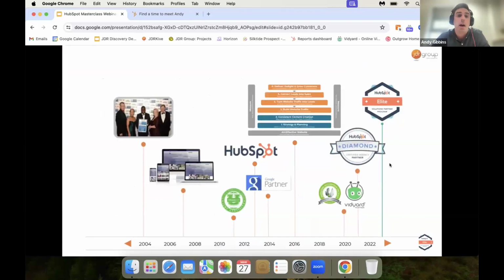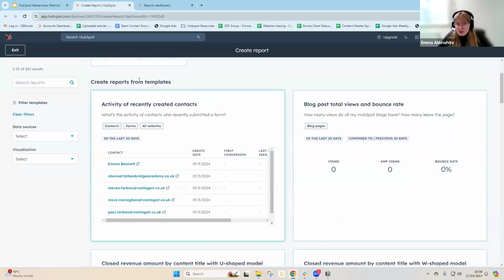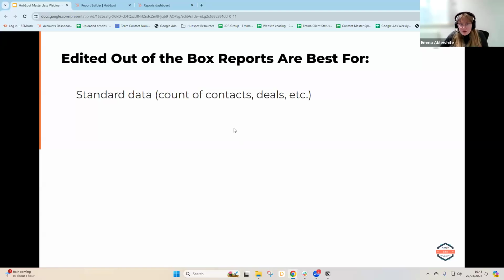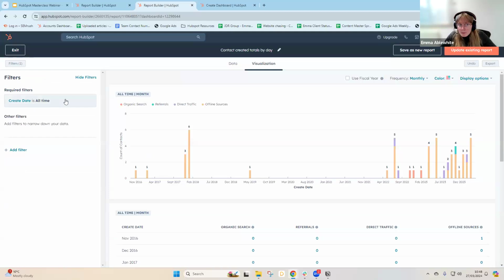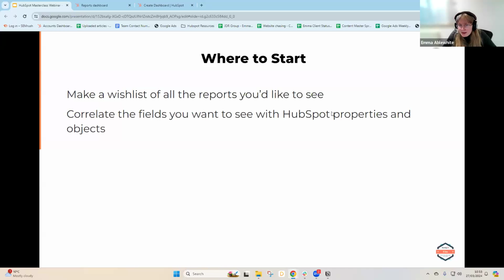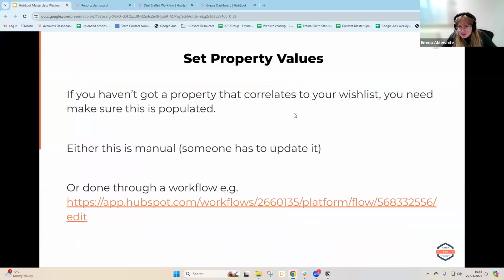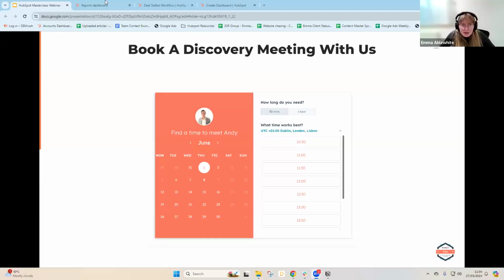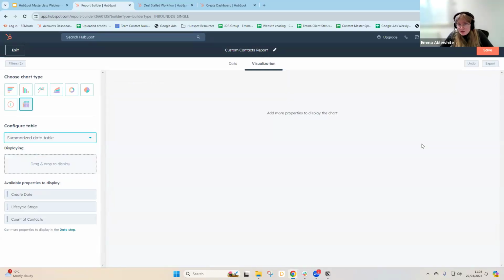HubSpot Reports & Dashboards: How to Use Your Data to Grow Your Business - A JDR Group Masterclass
Join Andy Gibbins & Emma Ablewhite from The JDR Group as they share another HubSpot masterclass.  In this webinar, we'll share some of the most powerful standard reports, and also how you can create incredible custom reports which will allow you to see what is happening in your business.

JDR Group are a digital marketing agency that specialise in helping business to business (B2B) companies to get more traffic to their websites, more leads, and more sales. and subscribe to the Digital Prosperity Blog